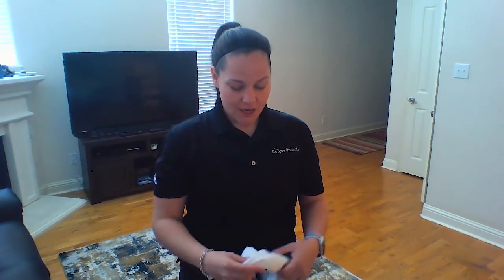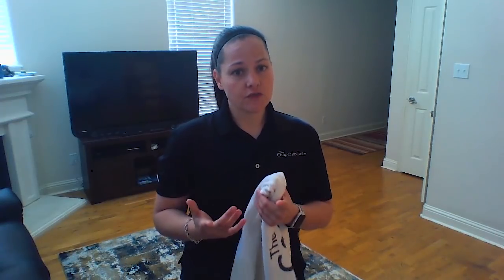15-minute No Equipment Cardio and Strength Workout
Dr. Cooper’s Aerobic Exercise Criteria:
- Uses large muscle groups
- Uses large amounts of oxygen
- Performed continuously

Primary aerobic activities include:
- Jogging
- Running
- Spin cycle
- Stair climbing
- Cross country skiing
- Etc.

Secondary aerobic activities:
- Circuit training
- Group exercise classes
- Basketball
- Tennis
- Etc.

10 exercises:
- Jogging Variations
- Squat with heel touch
- Coordination jacks
- Plank kicks and shuffles
- Circle jogs with towel
- Skater hops with rotation
- Side shuffle touch the floor, jump, or box
- Walk to plank / let down/ back extension
- Boxing crosses with punches
- Predator squats